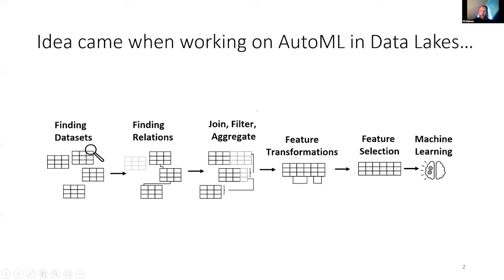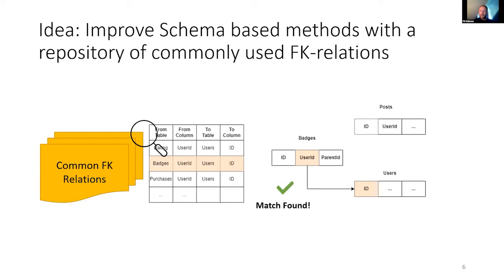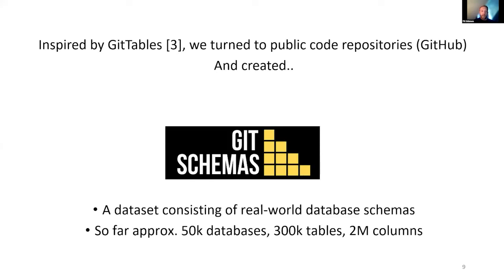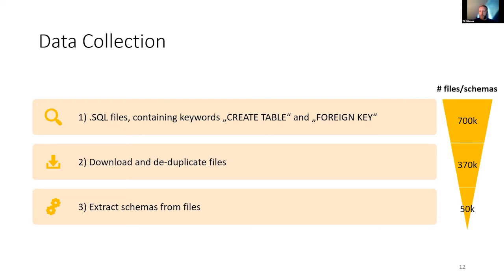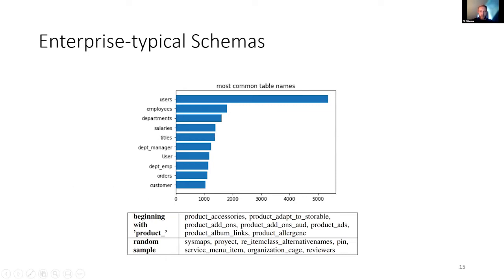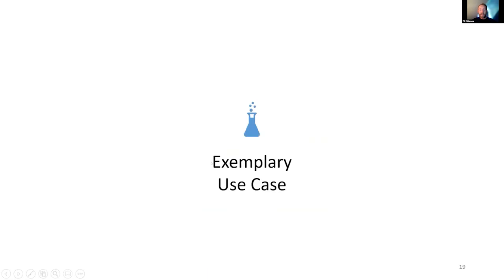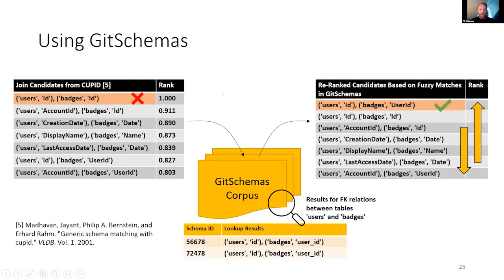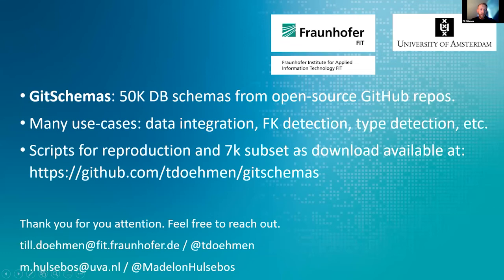GitSchemas: A Dataset for Automating Relational Data Preparation Tasks -Till Döhmen | DBML@ICDE 2022